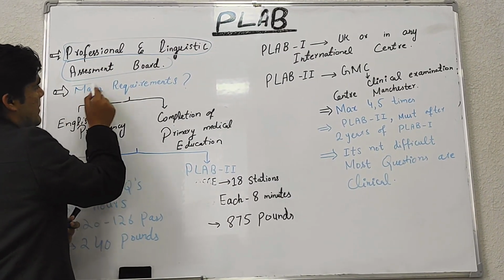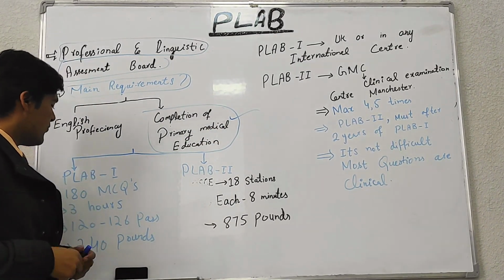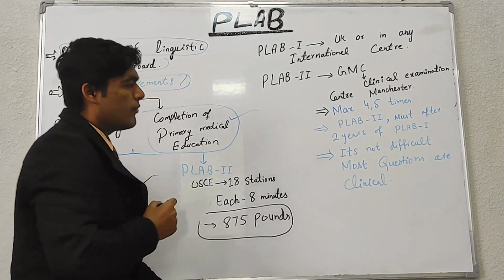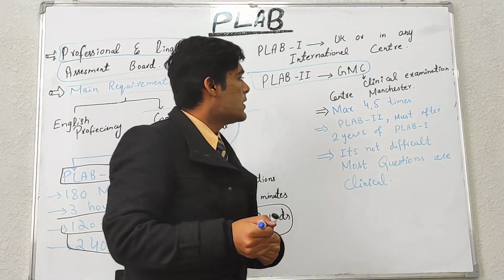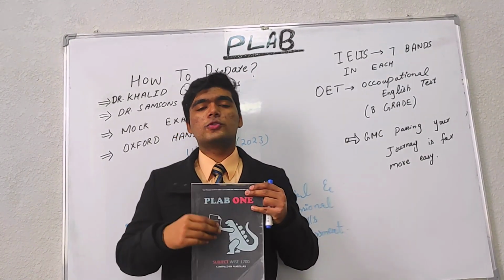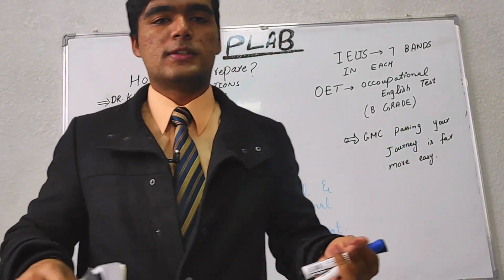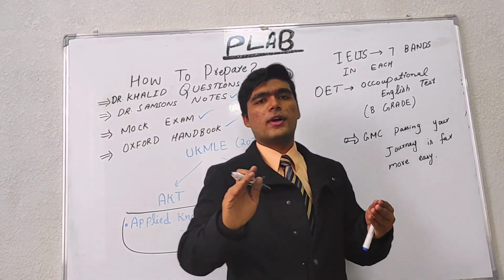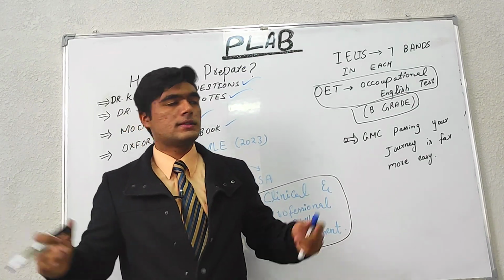PLAB EXAM | ELIGIBILITY CRITERIA | COST | PAPER PATTERN | PASSING MARKS | IELTS VS OET | VS USMLE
Greetings everyone , During this video I explained about PLAB how to apply how to appear, paper pattern and passing marks in details And total costs of plan in details hope it is helpful to all and you all understand it don't forget subscribing ❤️❤️❤️❤️
1) How to become doctor in UK by giving plab step by step
2) journey of a doctor to UK by plab
3) PG in UK by plab
4) PLAB EXAM GUAIDE AND DETAILS
5) Total cost of plab 1 and plab 2
6 ) paper pattern of plab 1 & plab 2
7) passing marks of PLAB
8) UK-MLE 2023 details
9) GMC Manchester for PLAB EXAM GUAIDE AND DETAILS
10 ) Plab exam for foreign students
11) USMLE Vs plab complete comparison
12) IELTS test and OET comparison and complete details
13) passing criteria details of PLAB EXAM
14) How to prepare for PLAB EXAM complete details of literature study and practical study
on Instagram FROM the name Medicos lectures by shujaat